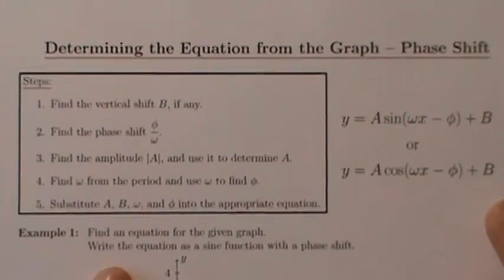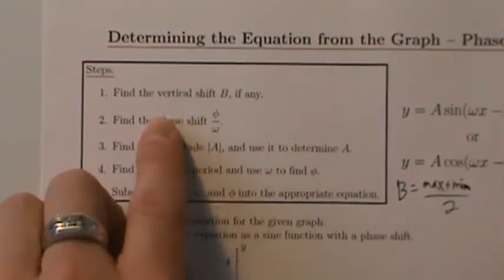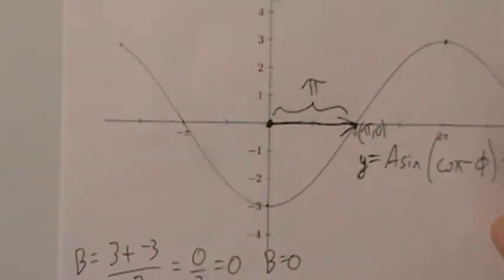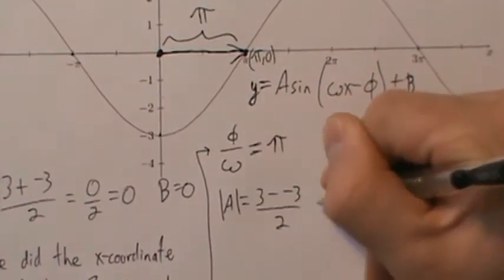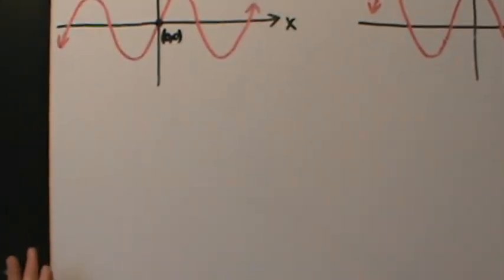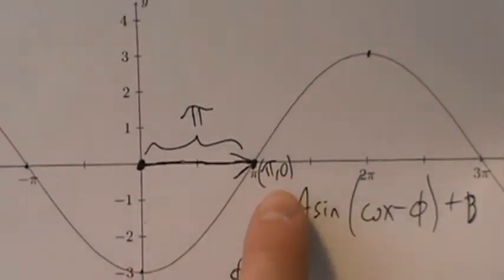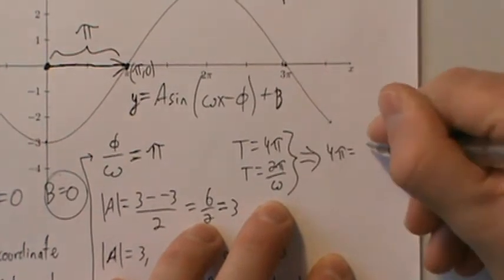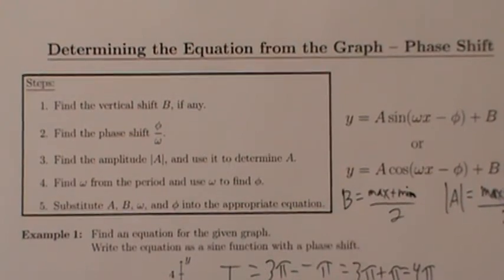Trigonometry - Get Equation From Graph With Phase Shift - Example 1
An example of getting the equation of a sinusoidal (sine or cosine) function with a phase shift from the graph.  Click here for a copy of the worksheet